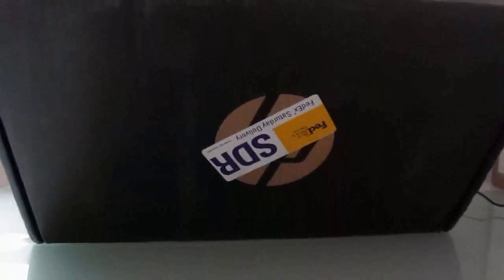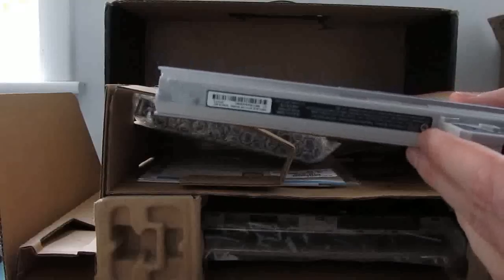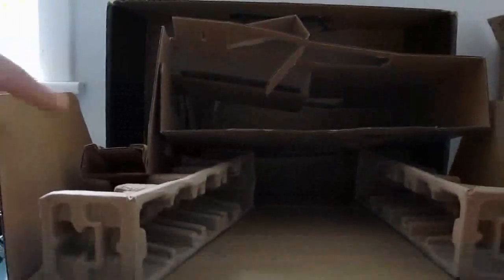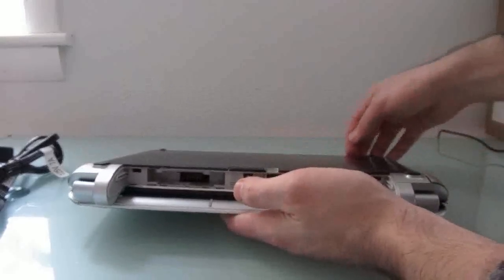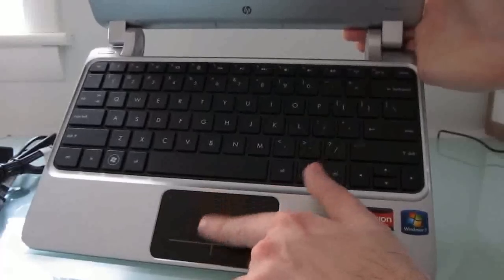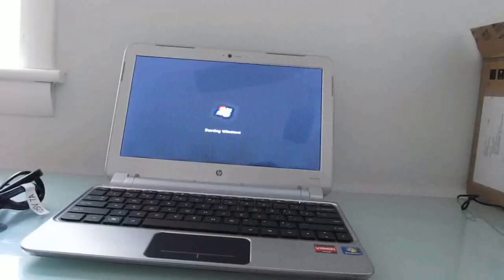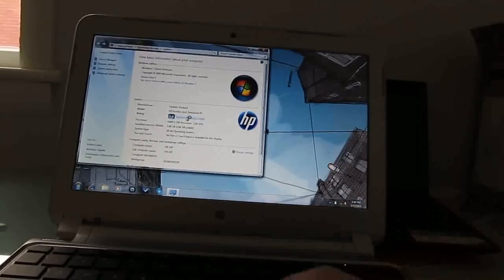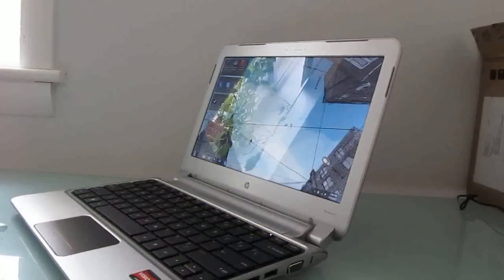HP Pavilion dm1z unboxing and first look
The HP Pavilion dm1z is one of the first 11.6 inch laptops to ship with an AMD E-350 dual core processor and Radeon 6310 graphics. It's a low power system by typical laptop standards, but should provide better-than-netbook performance.